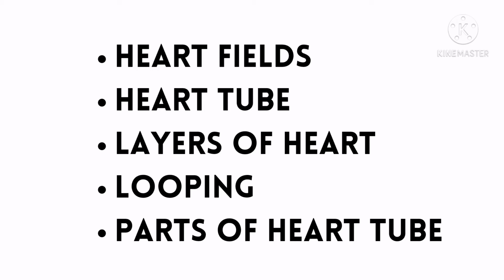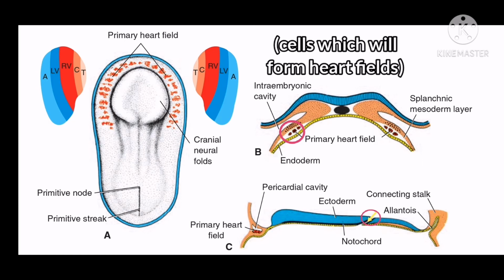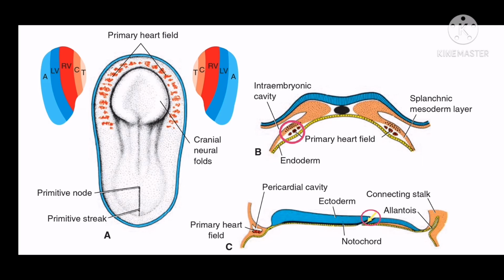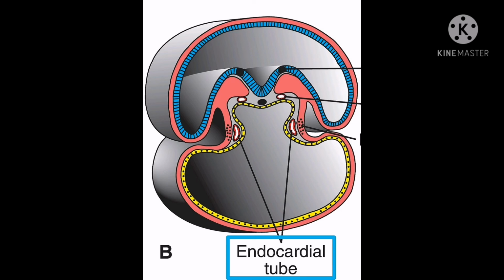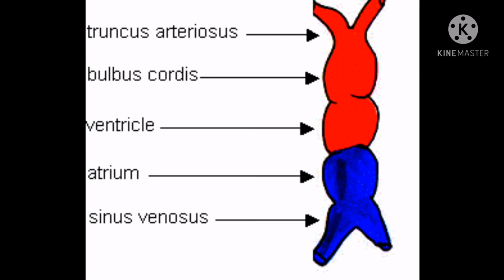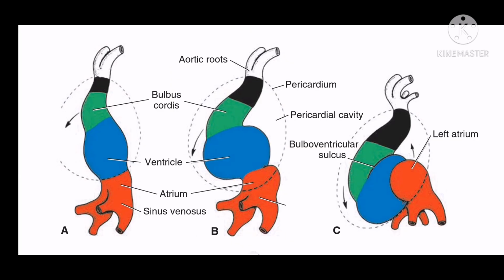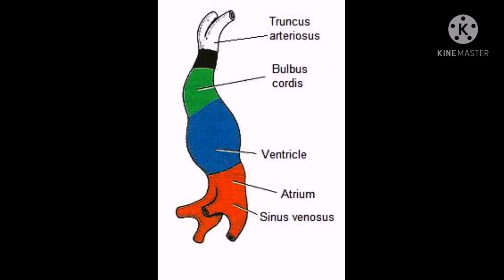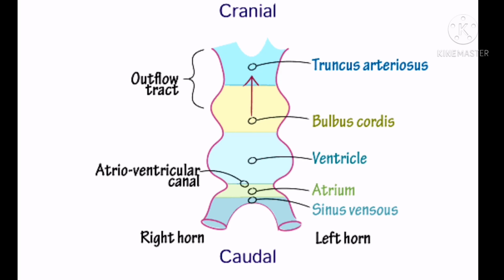Development of Heart Tube [simplified]